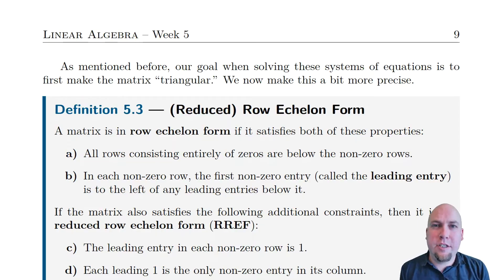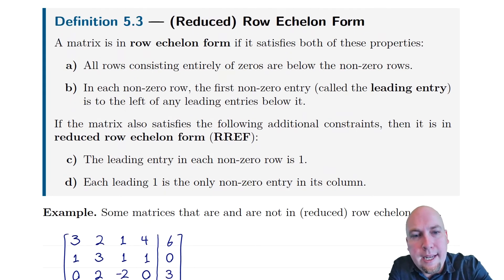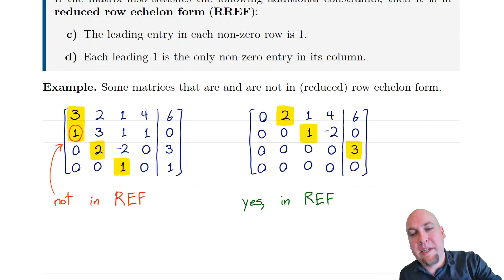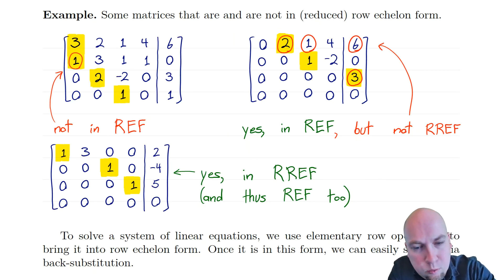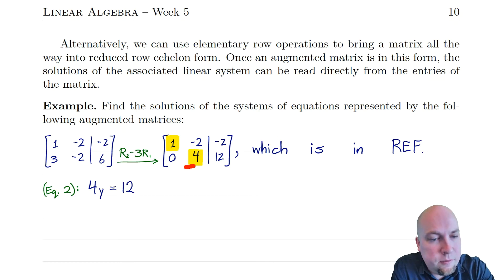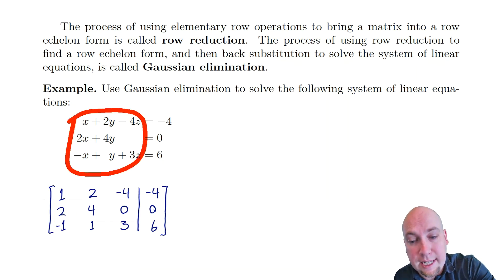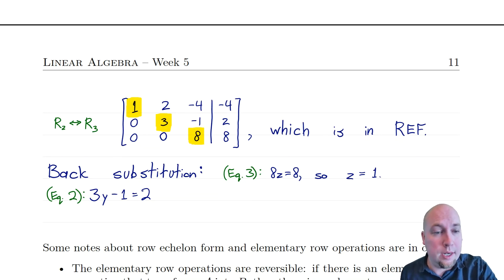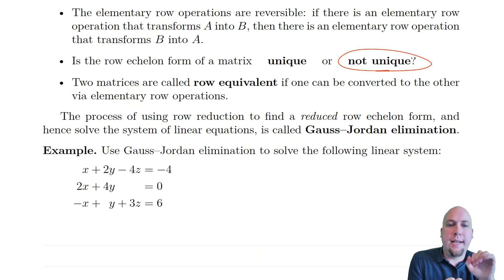Linear Algebra - Lecture 20: Solving Linear Systems (Part 2: Row Echelon Form)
We introduce row echelon form and reduced row echelon form, and demonstrate how to use them to solve systems of linear equations.

Timestamps:
00:00 - Row echelon form
04:00 - Reduced row echelon form
07:41 - Gaussian elimination
14:20 - Gauss-Jordan elimination